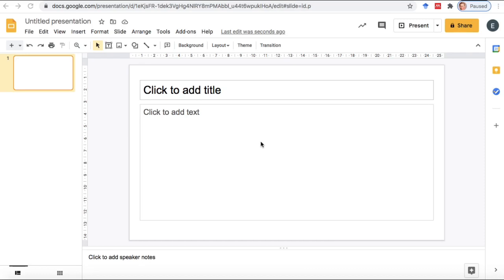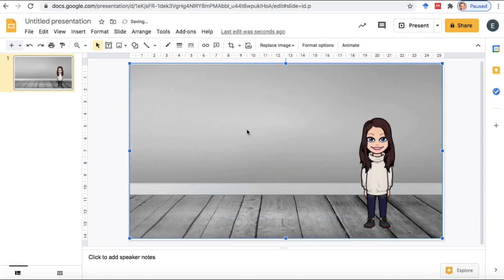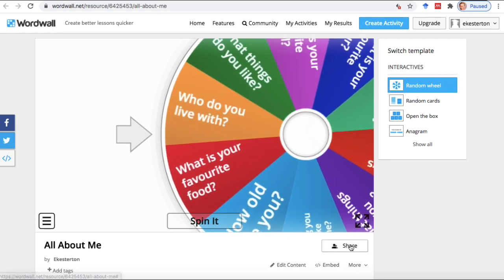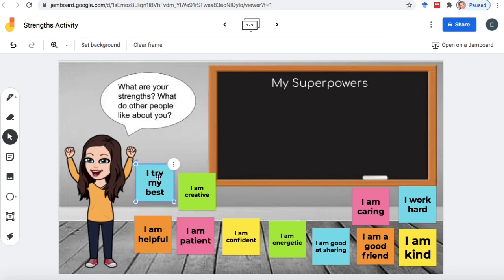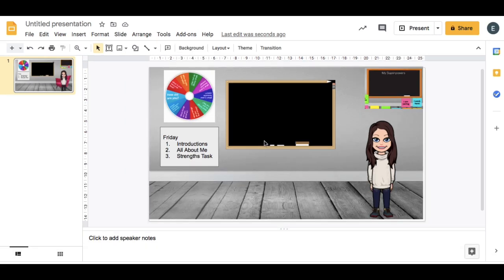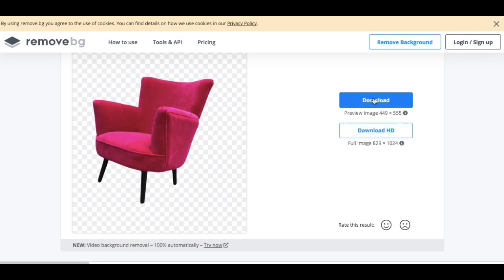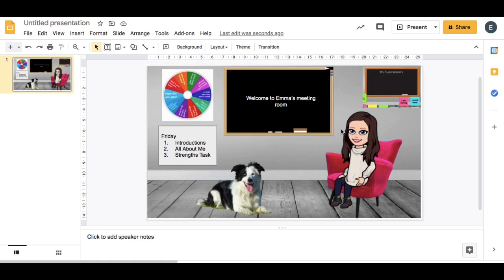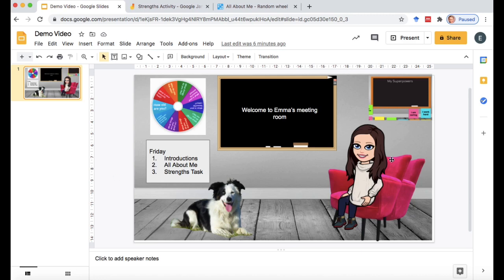Setting up your virtual room